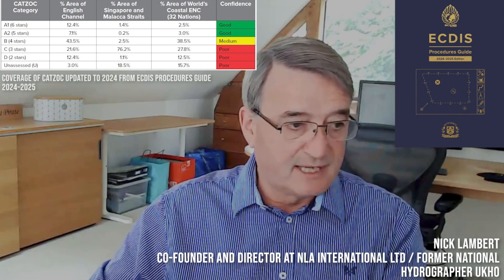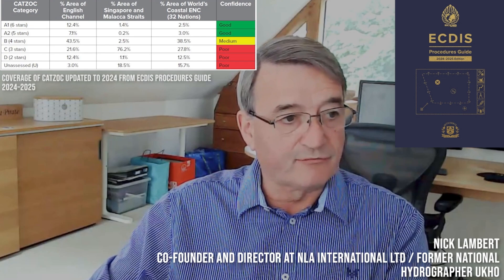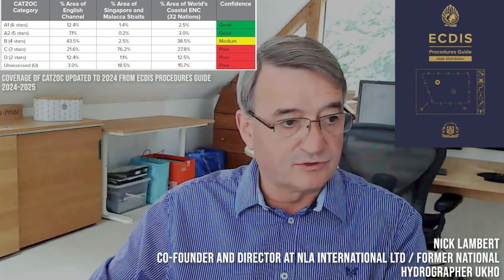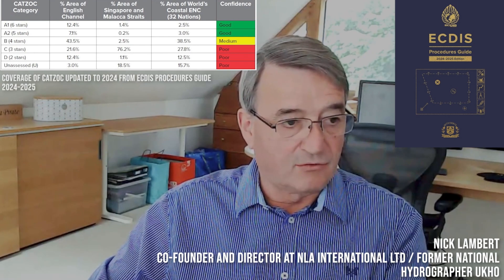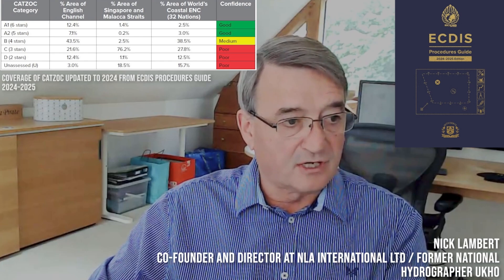Nick Lambert Discussing the ECDIS Procedures Guide – 2024–2025 Edition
Nick Lambert, the Co-founder and Director of NLA International Ltd, answers questions about the latest edition of the ECDIS Procedures Guide.

In the 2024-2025 edition, known CATZOC inaccuracies are identified, and Nick discusses why further guidance has been added to combat this.